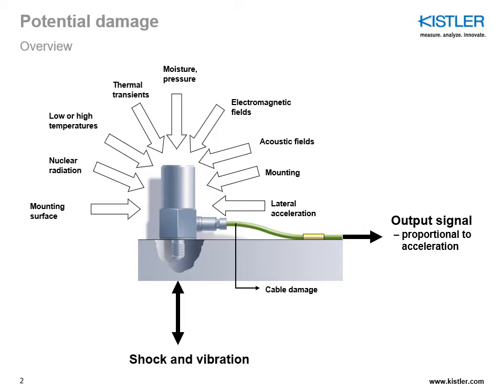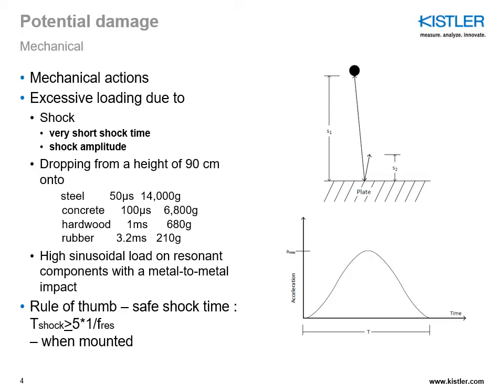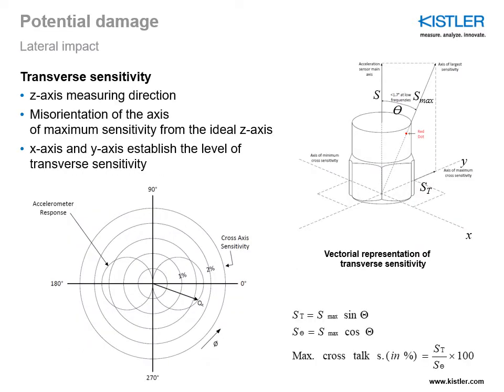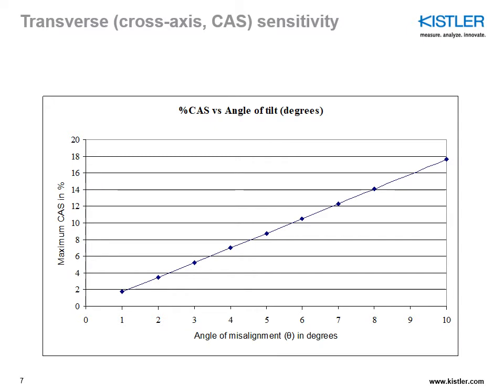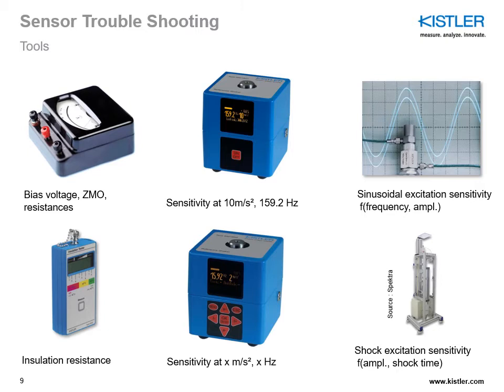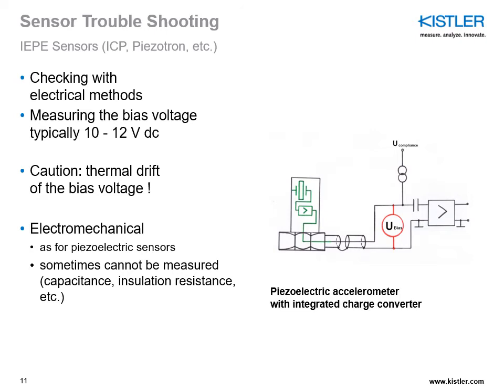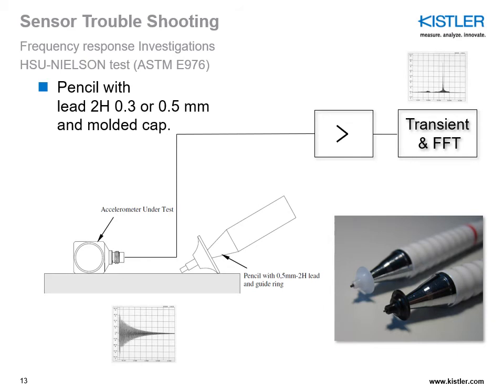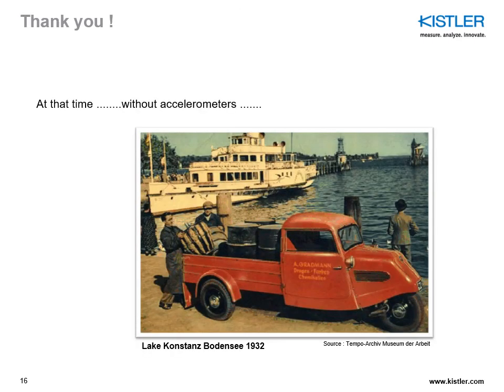Accelerometers: Potential damages & trouble shooting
This webinar focuses on possible errors and damages that can happen when measuring with accelerometers and how to simply trouble-shoot those kind of issues. Mostly, damages are caused by thermal, mechanical or lateral impacts and aging.

Speaker: Marine Dumont, Business Development Manager Test & Measurement